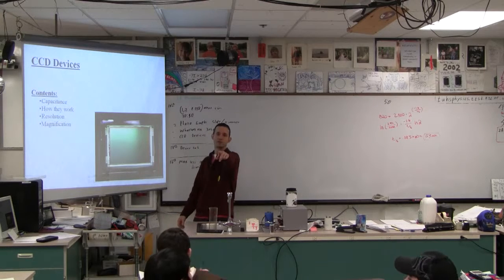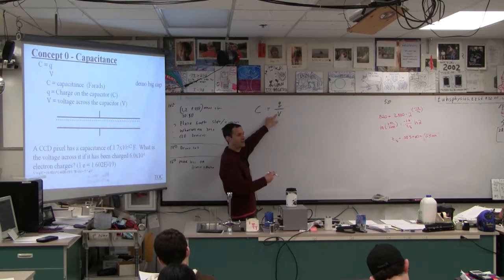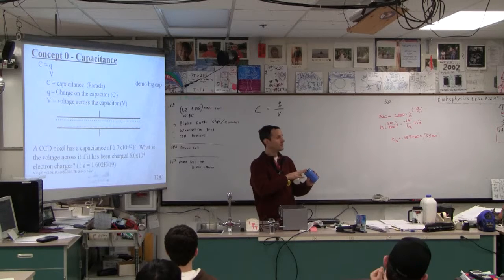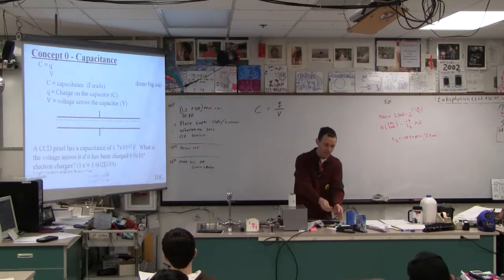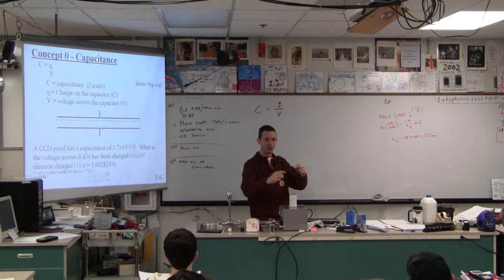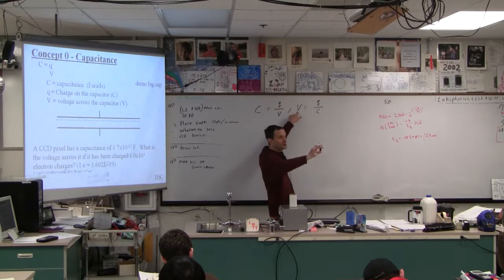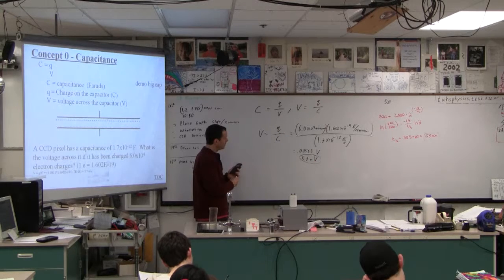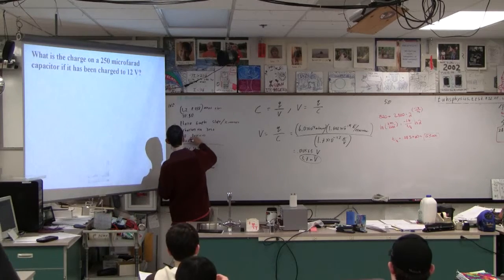IBII 27-11-02 CCD Devices (1/4)